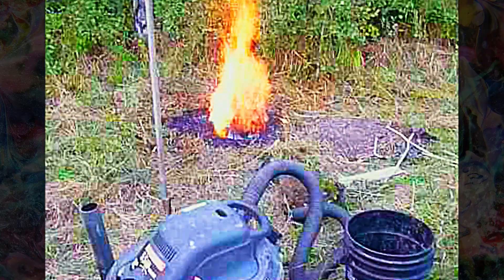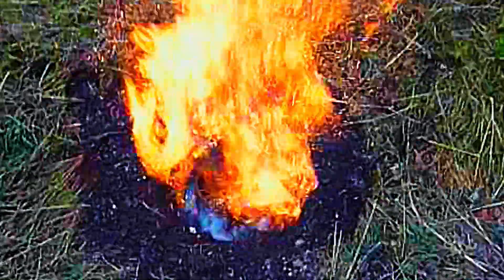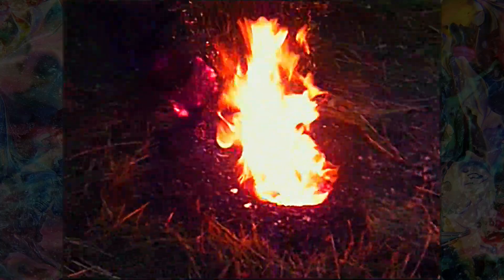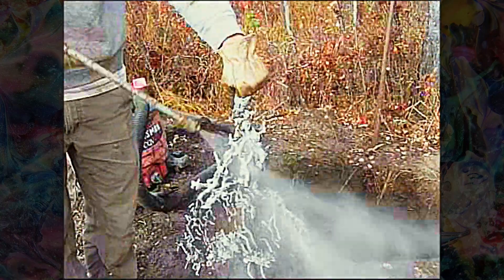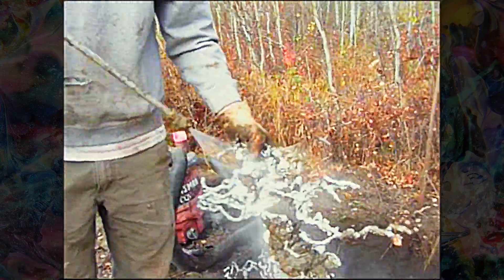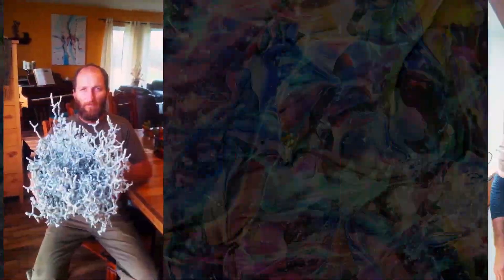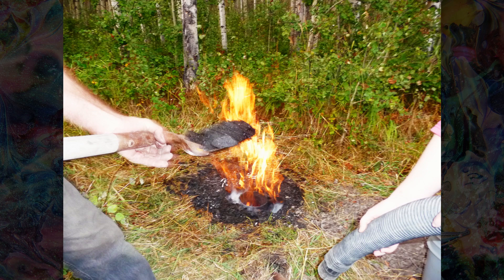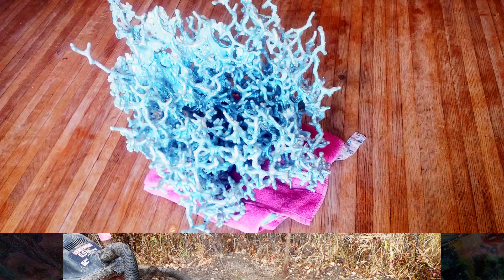Aluminum Anthill Casting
Aluminum anthill casting project from a couple summers ago. We made a furnace in the ground and tried our hand at ant hill art by pouring molten aluminum down an ant hill. Melted it using coal and a crucible made from the bottom of an old oxygen welding tank.
Here's some video and photos of the project. It was a lot of fun and hope to do it again.
The finished project weighs about 14 pounds. If we'd had enough molten metal it would have probably been 25. digging down about 3 feet to the bottom of it.